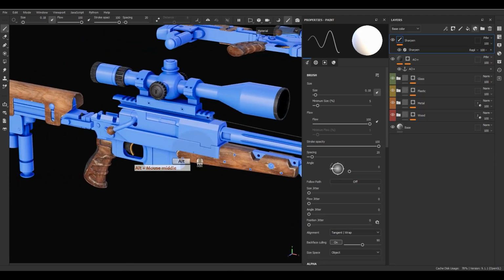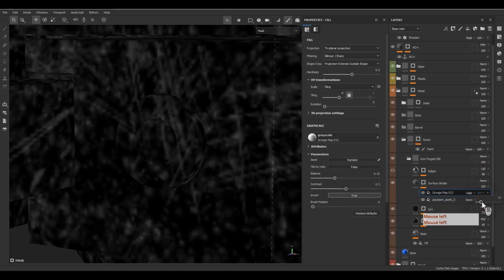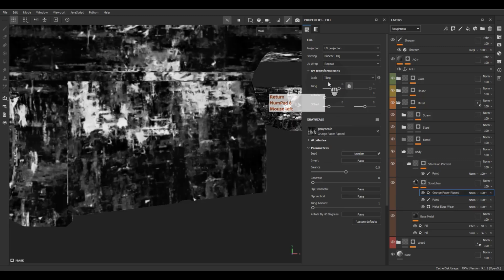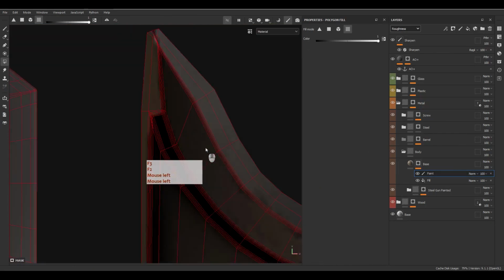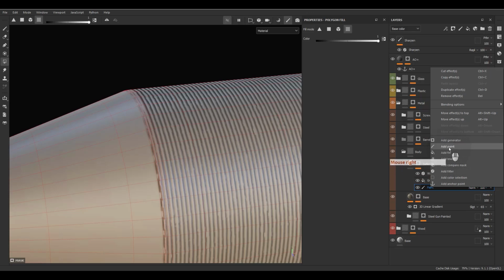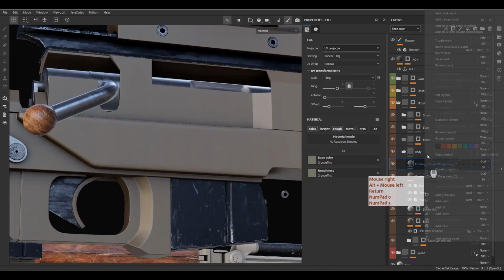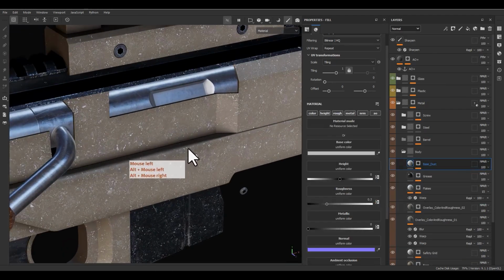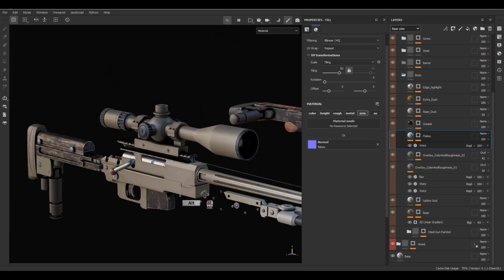SnipeGun Part06 MetalMaterial Part01